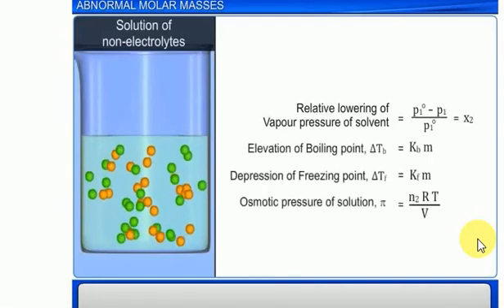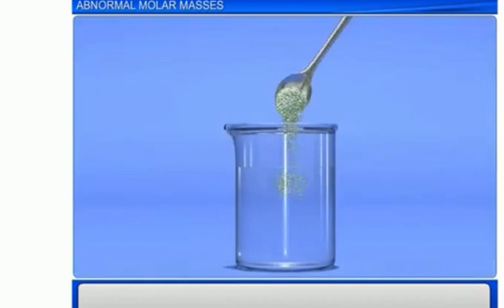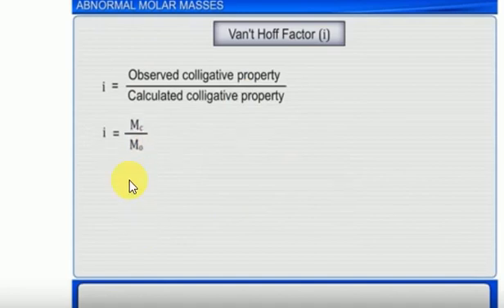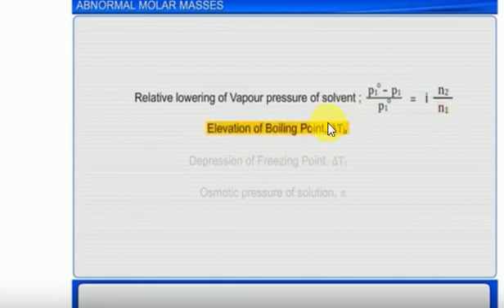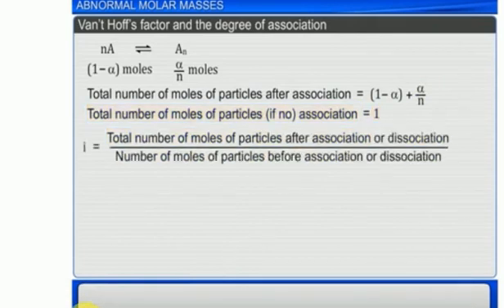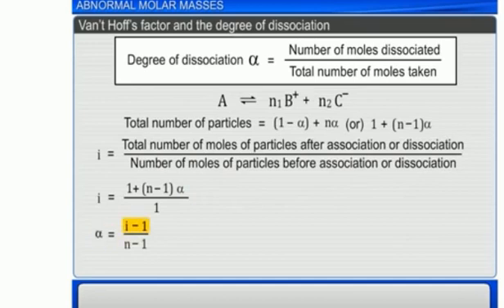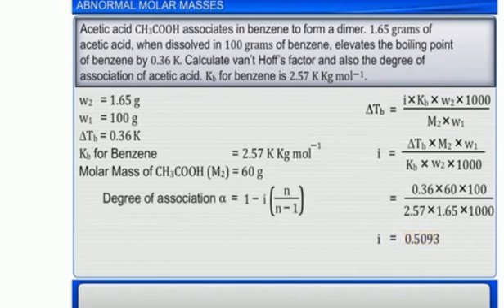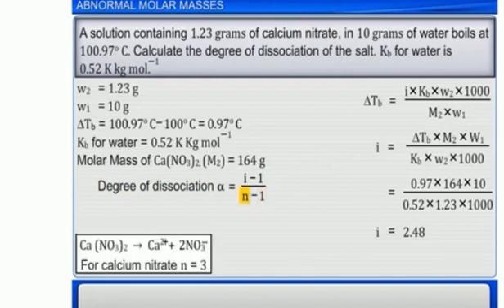vanthoff factor solutions